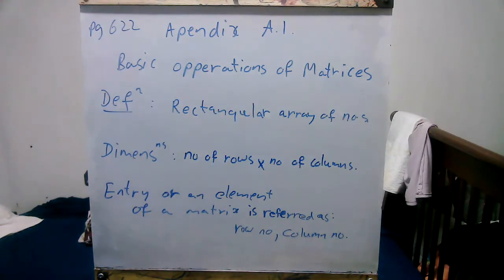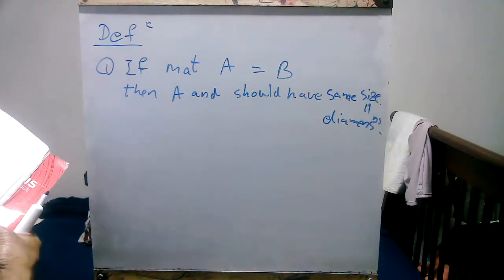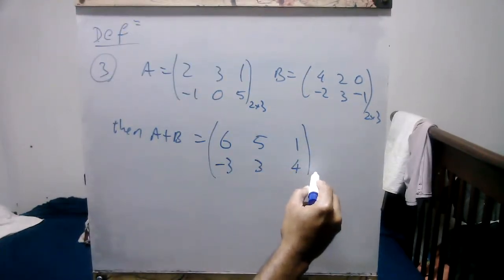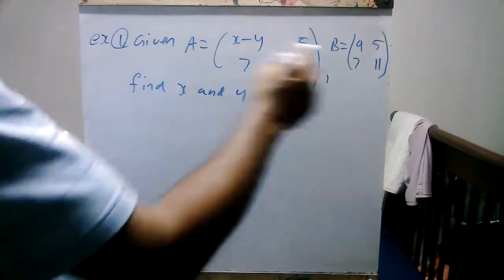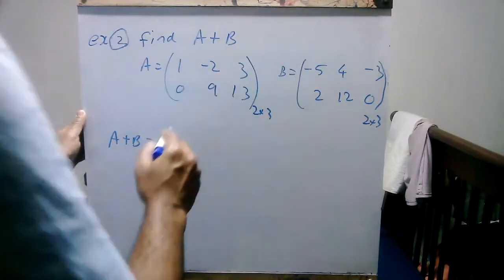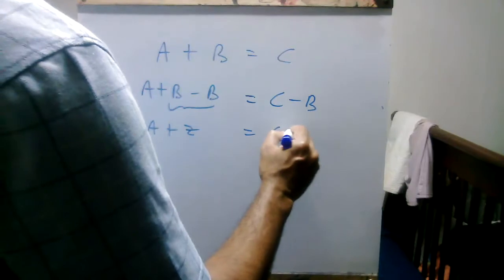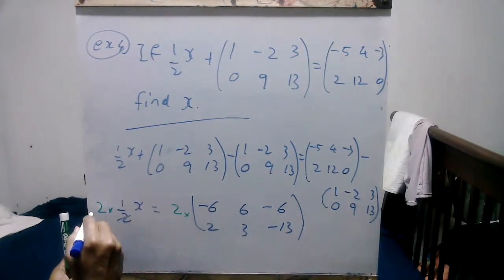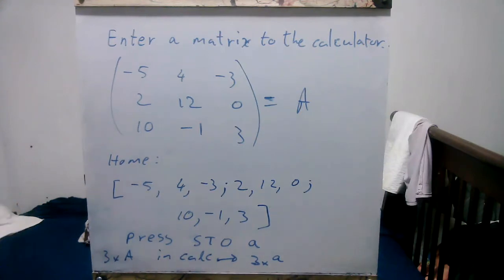Video10Free OnlineLecture Cls19P0 Baruch College Math2003Applied Calculus Apndx A1 H S Bookoladeniya